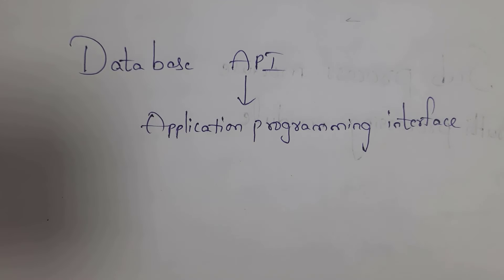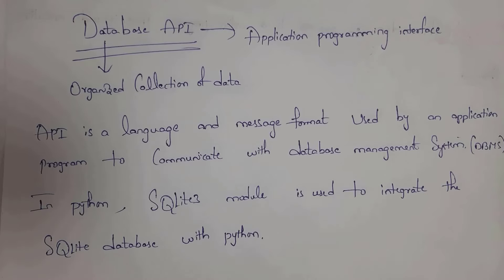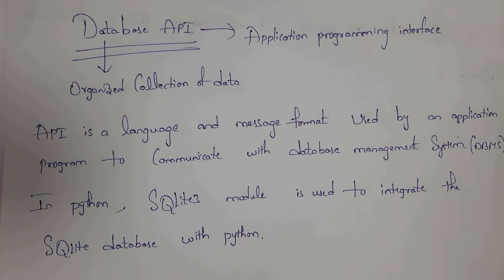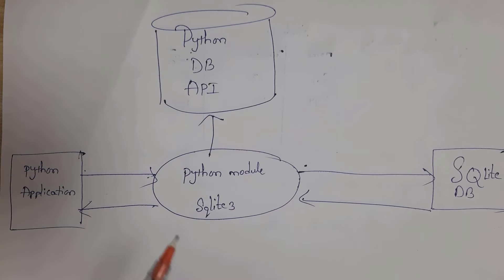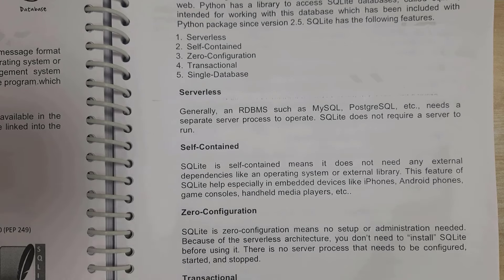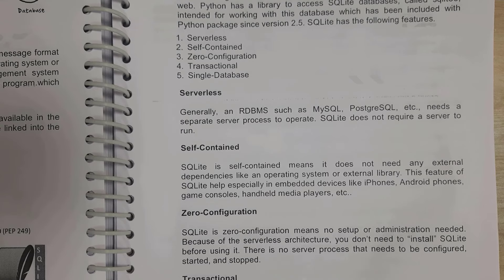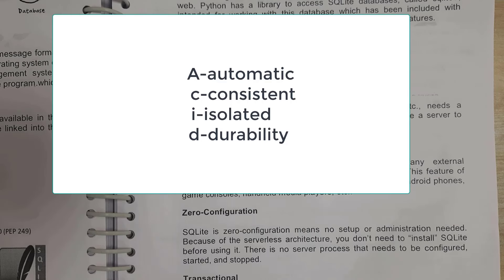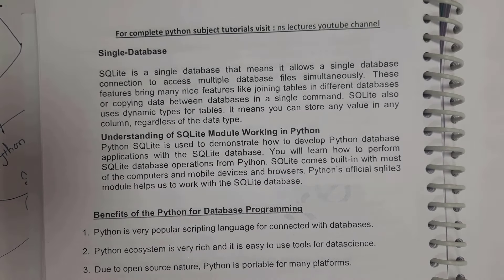DATABASE API | application programming interface | python, python programming